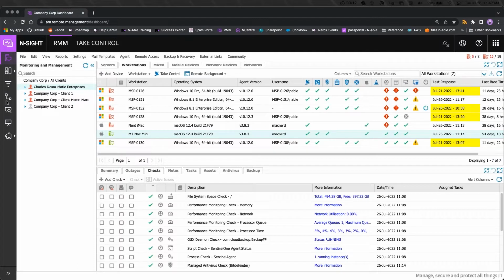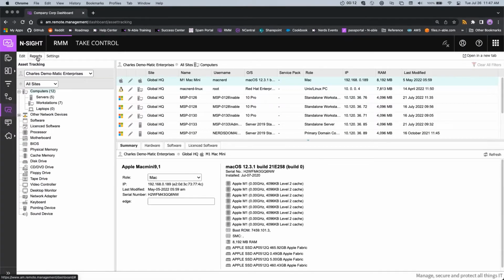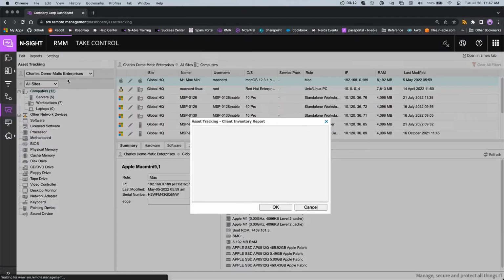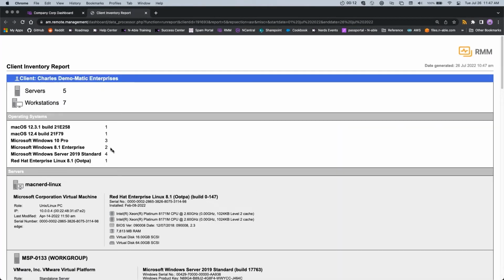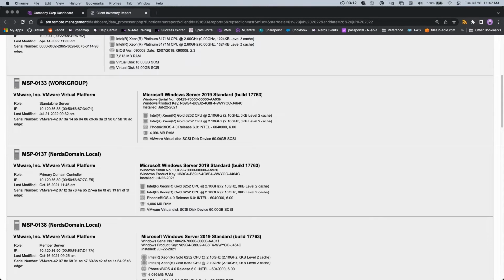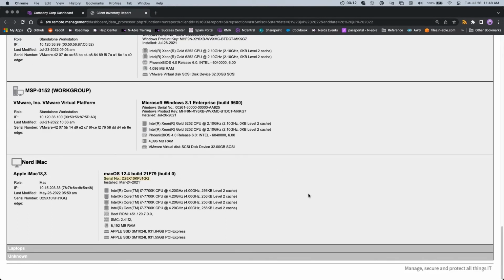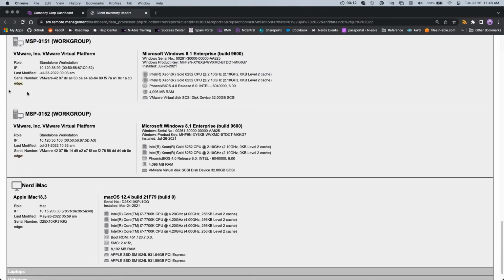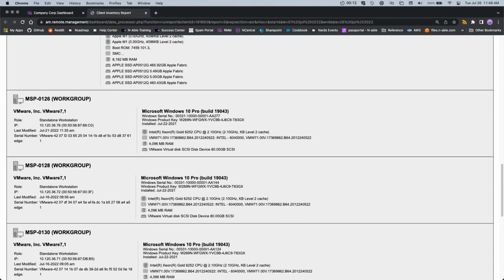Mac Q&A: How can you generate a report with all of the serial numbers listed?